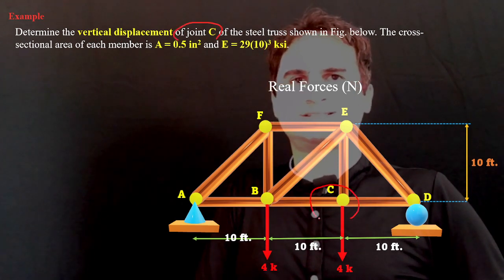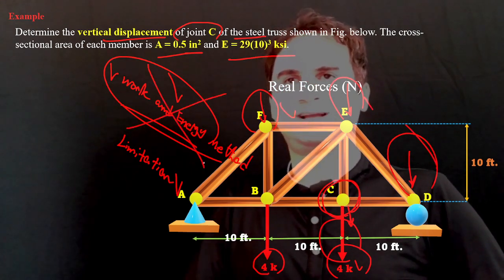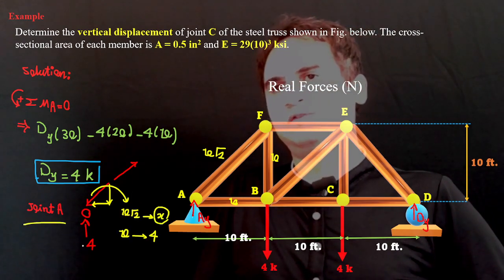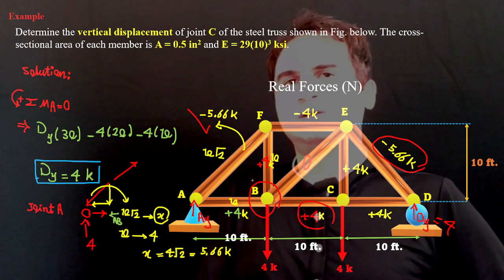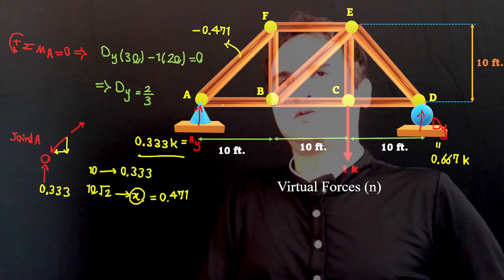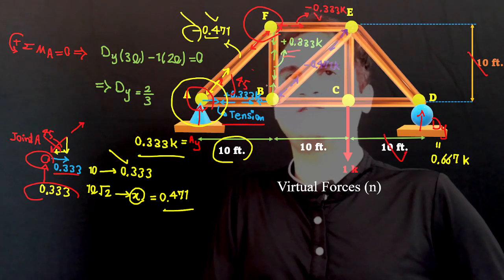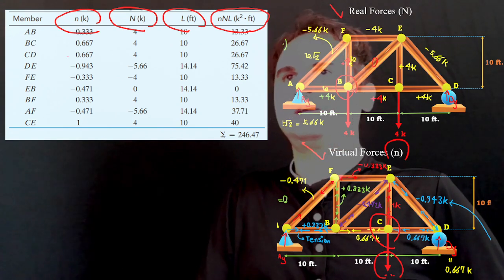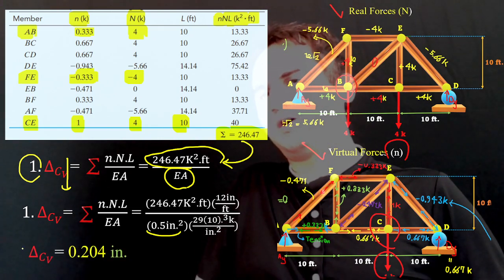03_Structural Analysis Ch_08 Work & Energy Method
Chapter 8
 Deflections Using Energy Methods
Concept of Work & Energy and Virtual Work
Truss Example